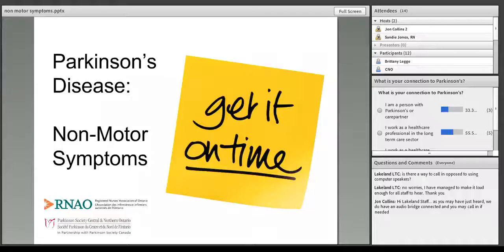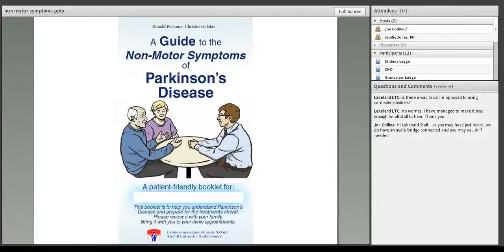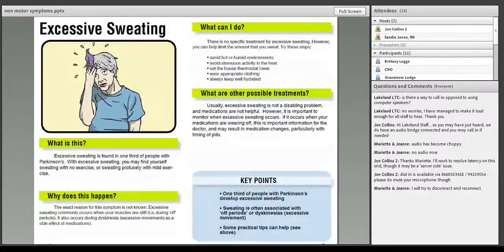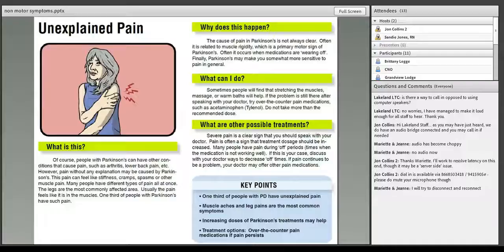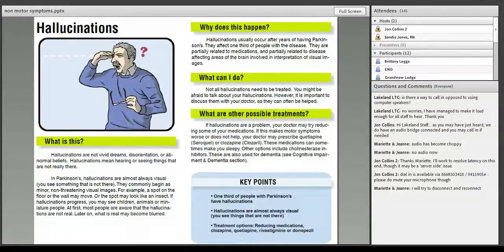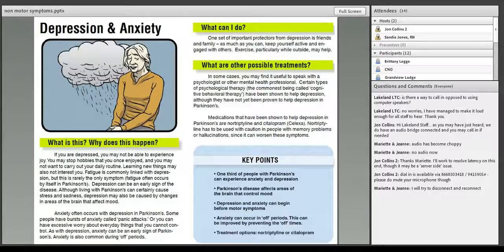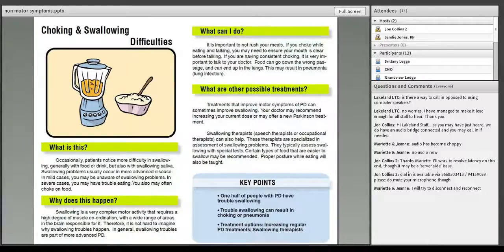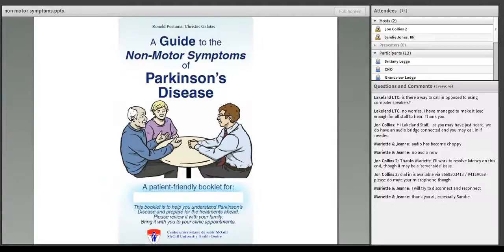RNAO presentation on Non Motor Symptoms of Parkinson's Disease